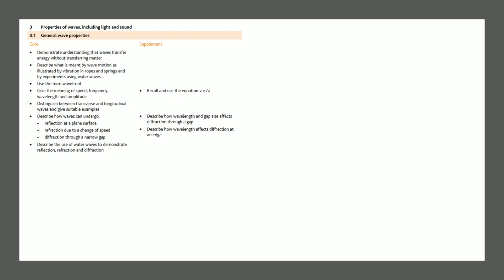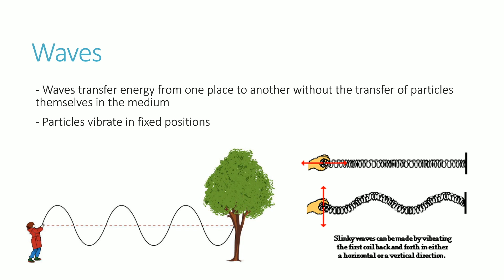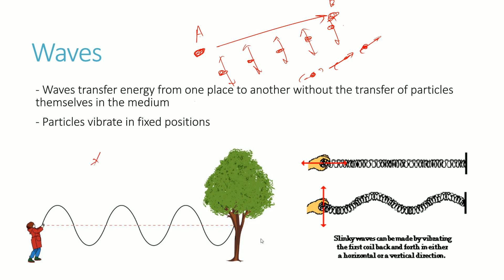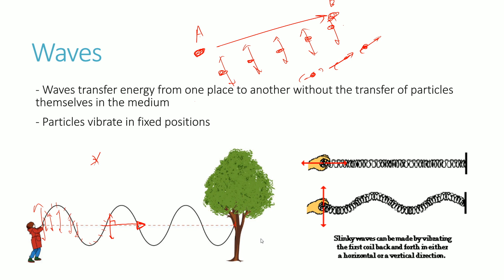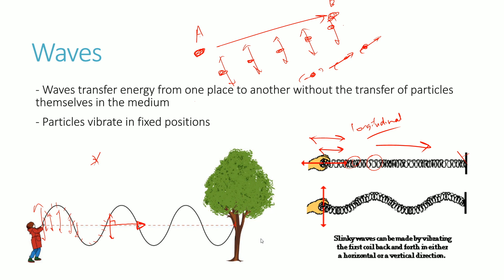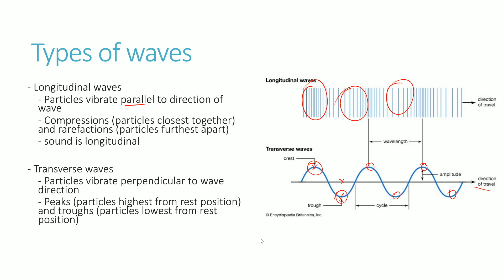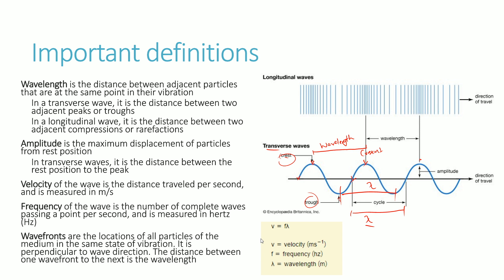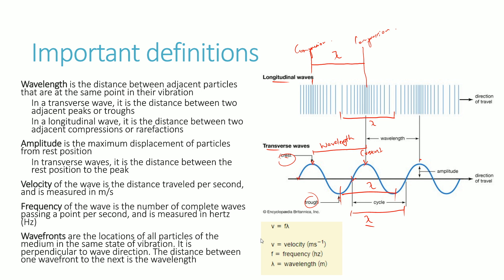IGCSE Physics [Syllabus 3.1] Wave properties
Hi guys,

In this video we cover the first topic of waves, which is about identifying various properties of waves. Things I'll cover will be:
- Transverse vs longitudinal waves
- Amplitude, wavelength, speed, wavefront, diffraction